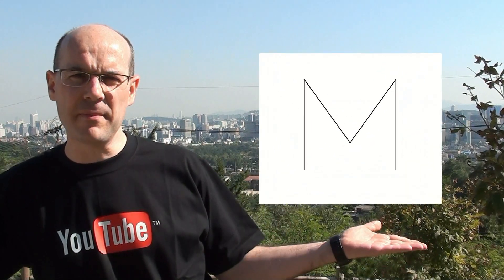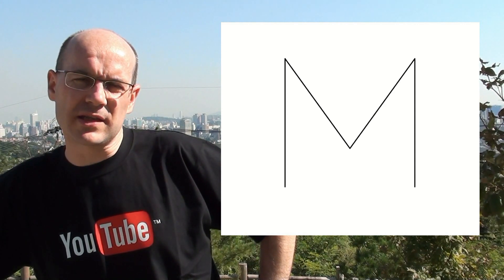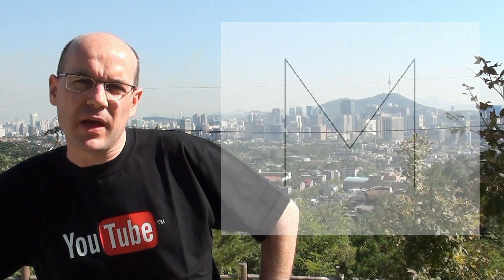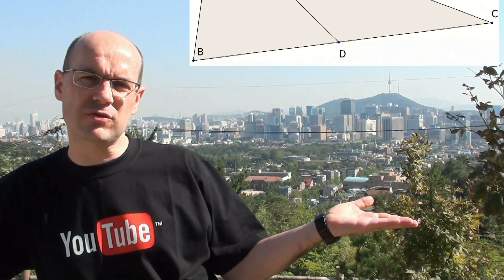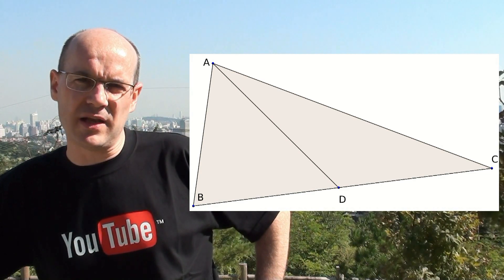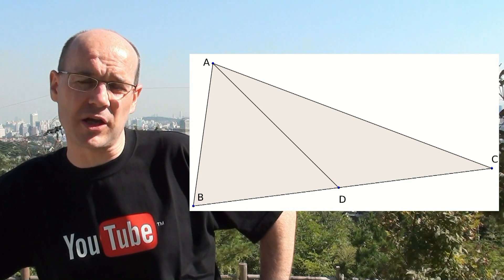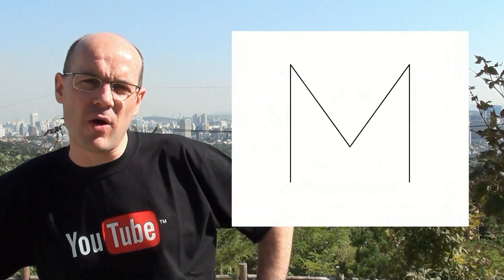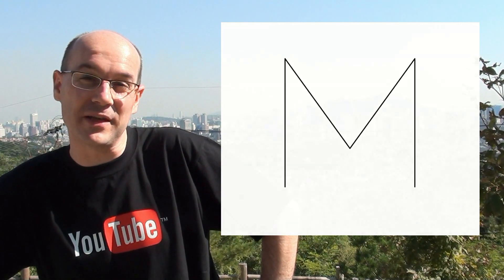Cutting the Letter M Math Problem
Take a piece of paper, a ruler, and after the Moon, the star, try this one!